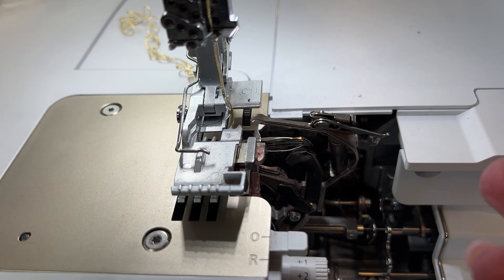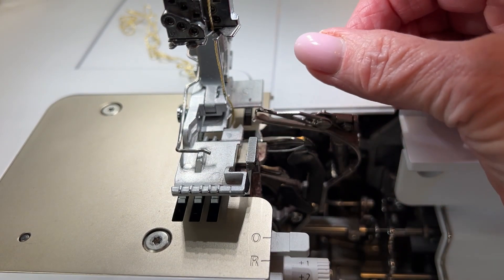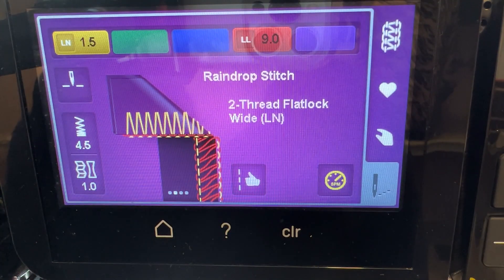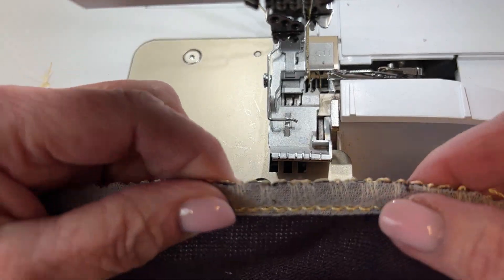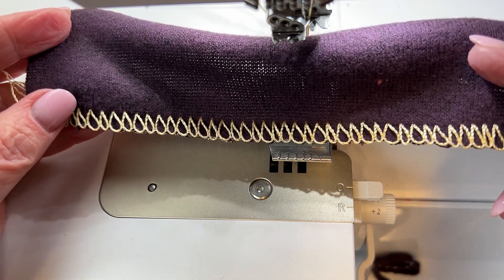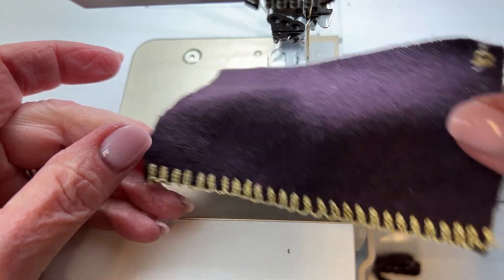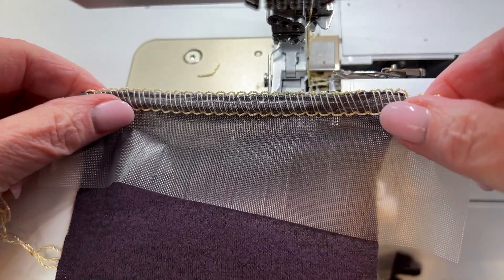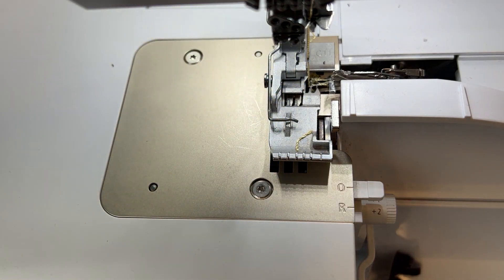Raindrop Stitch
Looking for an edge stitch the would be decorative and keep the edge flat?

Watch this Serger Tip Clip and learn what stitch this is and how beautifully it provides edge coverage. I think you’ll really like it for your upcoming projects!